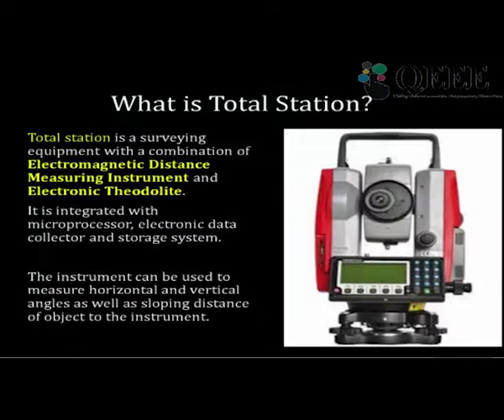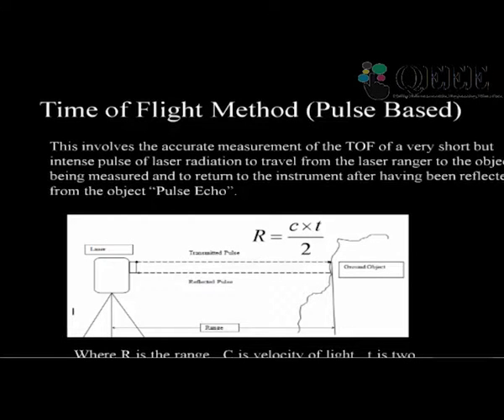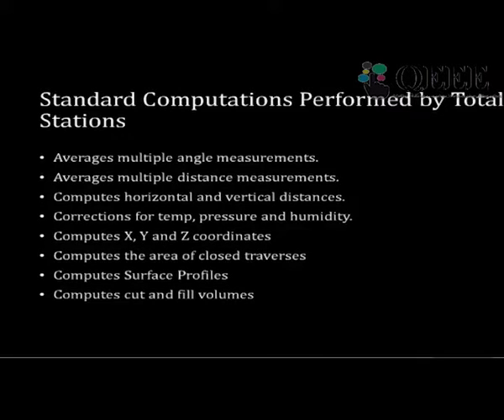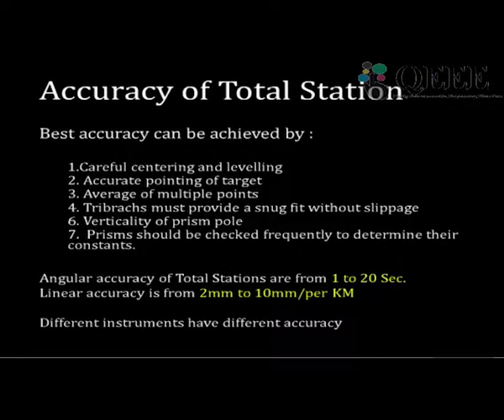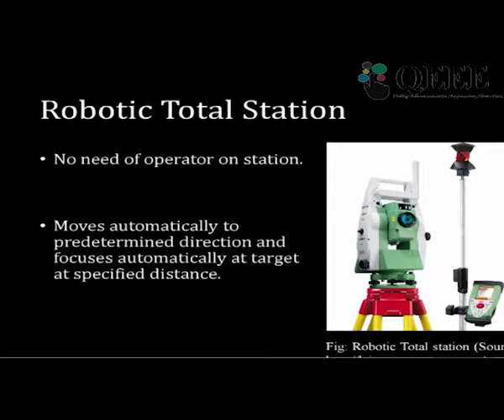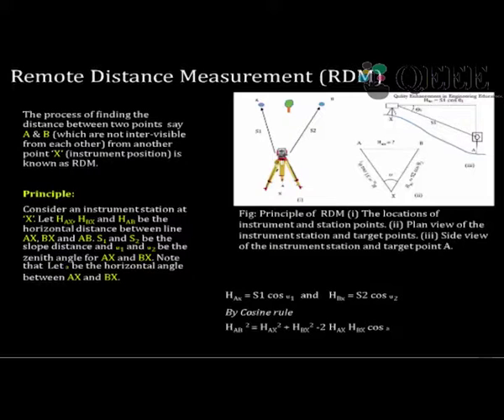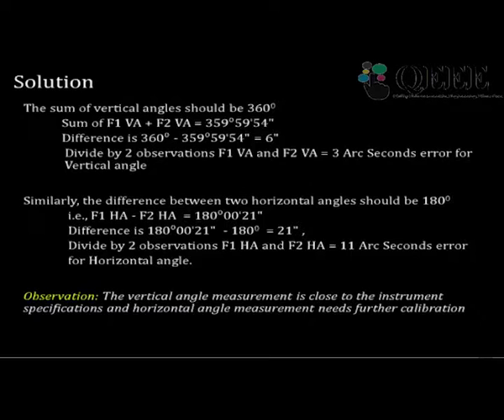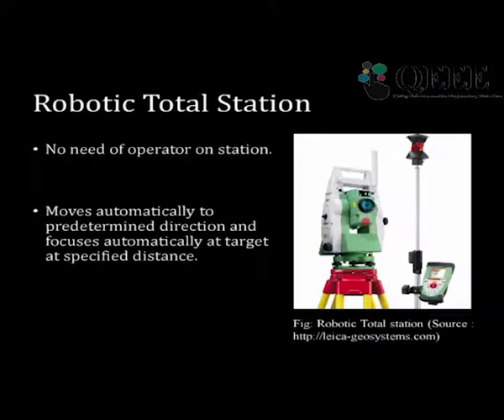Compass Surveying and plane table surveying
Subject :Civil engineering
Course  :Engineering Surveying